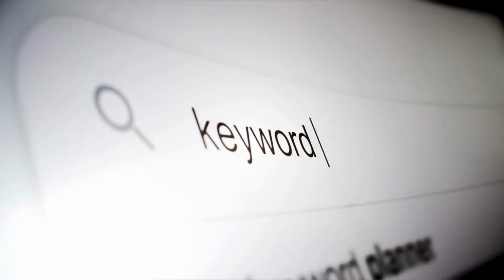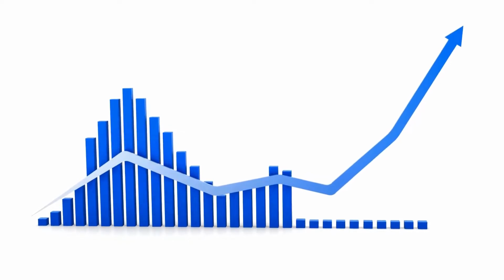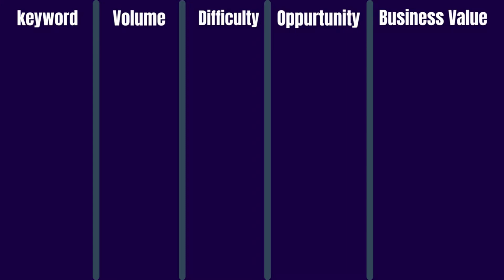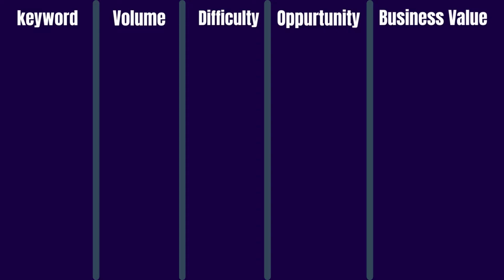How to Create an Action Plan For SEO (2022) | Getseoideas.com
When it comes to SEO, an action plan for a website is essential to achieve the desired results. It will help you decide which activities to focus on and which to delegate to others. It is essential to understand the process of search engine optimization and what results you want to achieve. There are several goals you can set for your website, including increasing traffic to a specific page, driving sales to a particular product, and gaining visibility in the search engines for specific types of content. Your SEO strategy should include determining which topics to cover on your website and then creating a content strategy that will accomplish these goals.

When creating an action plan for SEO, it is important to monitor website SERPs regularly. You can use tools like Google search console and analytics to keep track of your website's performance. These tools are self-explanatory and are highly recommended. Once you've set up these tools, you can start improving your website's rankings. A simple monthly SEO action plan will help your website rise in the SERPs in a matter of weeks.

Once you've set up Google search console and analytics, you can begin monitoring your website's performance. A regular monitoring plan will ensure that your website is generating more traffic, as well as increasing your site's ranking. Once you have completed your monthly SEO action plan, you'll be able to monitor your SERPs and make necessary adjustments accordingly. If you don't have time to follow up on these tasks, it's best to hire someone who does.